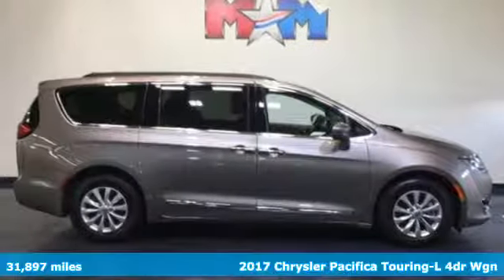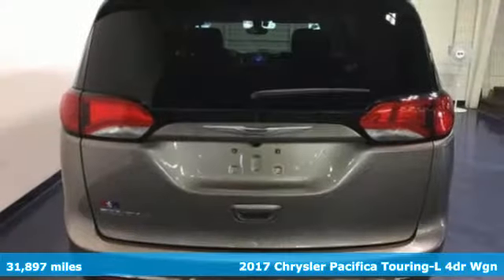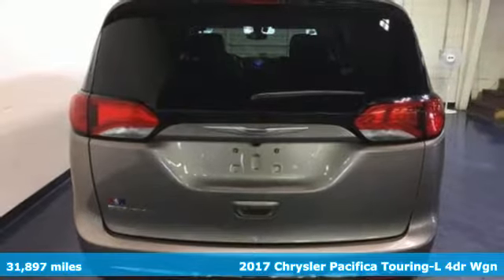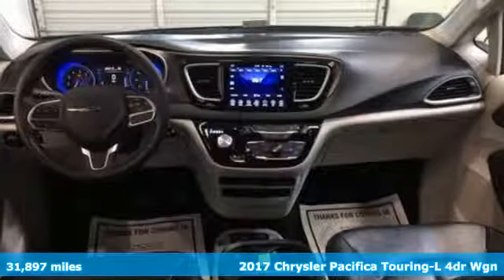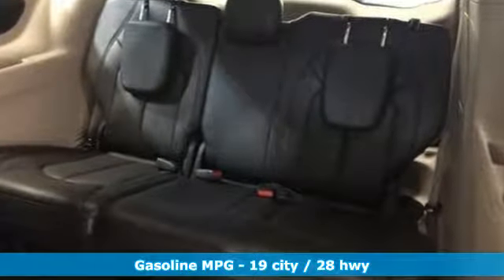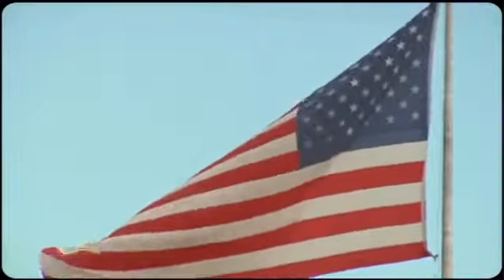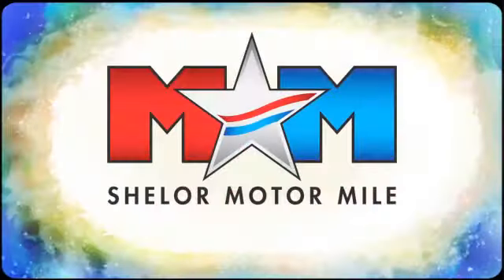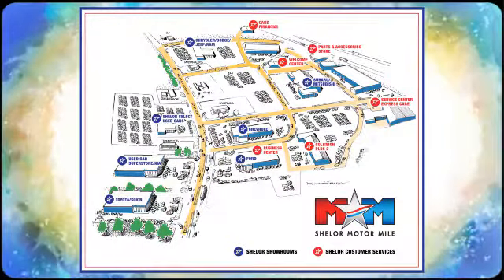Used 2017 Chrysler Pacifica Christiansburg VA Blacksburg, VA B51474 - SOLD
Year: 2017
Make: Chrysler
Model: Pacifica
Trim: Touring-L FWD
Engine: 3.6L V6 Cylinder Engine
Transmission: AUTOMATIC
Color: Molten Silver
Interior: Black/Alloy
Mileage: 31897
Stock #: B51474
VIN: 2C4RC1BG5HR535552
CARFAX 1-Owner, Nice. PRICE DROP FROM $27,989, EPA 28 MPG Hwy/18 MPG City! Third Row Seat, Heated Leather Seats, Navigation, Aluminum Wheels, Rear Air, Back-Up Camera, Power Liftgate, Captains Chairs, QUICK ORDER PACKAGE 25L READ MORE!br /br /KEY FEATURES INCLUDEbr /Leather Seats, Third Row Seat, Quad Bucket Seats, Power Liftgate, Rear Air, Heated Driver Seat, Back-Up Camera, Aluminum Wheels, Dual Zone A/C, Power Fourth Passenger Door, Heated Seats, Heated Leather Seats Rear Spoiler, Privacy Glass, Keyless Entry, Remote Trunk Release. br /br /OPTION PACKAGESbr /RADIO: UCONNECT 3C NAV W/8.4 DISPLAY SiriusXM Travel Link, 1-Yr Trial (Registration Required), HD Radio, For Details, Visit DriveUconnect.com, GPS Antenna Input, GPS Navigation, Uconnect Access, 8.4 Touchscreen Display, SiriusXM Traffic, 13 SPEAKER ALPINE SOUND GROUP 506 Watt Amplifier, 13 Alpine Speakers, 3rd Row USB Charge Port, Active Noise Control System, Radio: Uconnect 3C w/8.4 Display, Nav-Capable! See Dealer for Details, GPS Antenna Input, (Registration Required), Uconnect Access, 8.4 Touchscreen Display, For Details, Visit DriveUconnect.com, RADIO: UCONNECT 3C W/8.4 DISPLAY Nav-Capable! See Dealer for Details, GPS Antenna Input, (Registration Required), Uconnect Access, 8.4 Touchscreen Display, For Details, Visit DriveUconnect.com, QUICK ORDER PACKAGE 25L Engine: 3.6L V6 24V VVT, Transmission: 9-Speed 948TE FWD Automatic, TRANSMISSION: 9-SPEED 948TE FWD AUTOMATIC (STD), ENGINE: 3.6L V6 24V VVT. br /br /VISIT US TODAYbr /At Shelor Motor Mile we have a price and payment to fit any budget. Our big selection means even bigger savings! Need extra spending money? Shelor wants your vehicle, and we're paying top dollar! br /br /Pricing analysis performed on 11/16/2017. Horsepower calculations based on trim engine configuration. Fuel economy calculations based on original manufacturer data for trim engine configuration. Please confirm the accuracy of the included equipment by calling us prior to purchase. br /